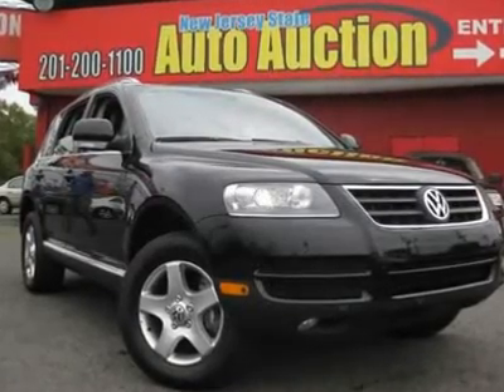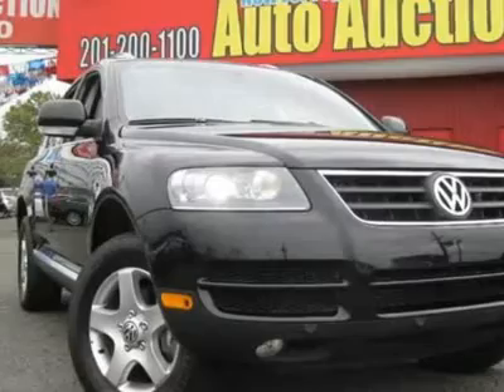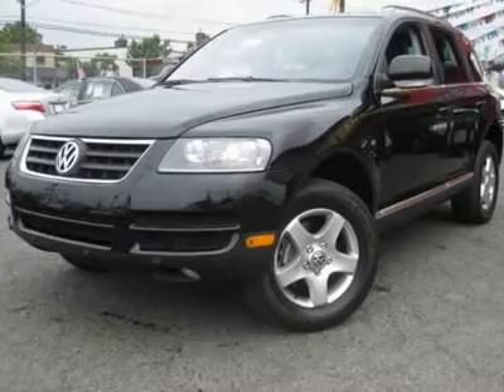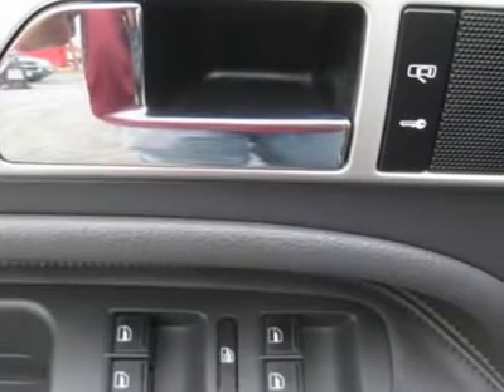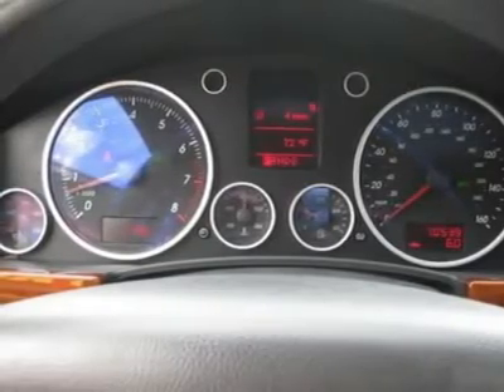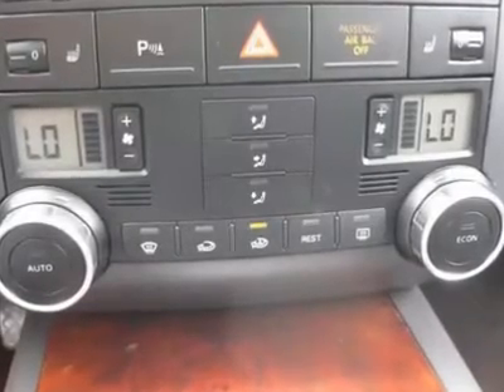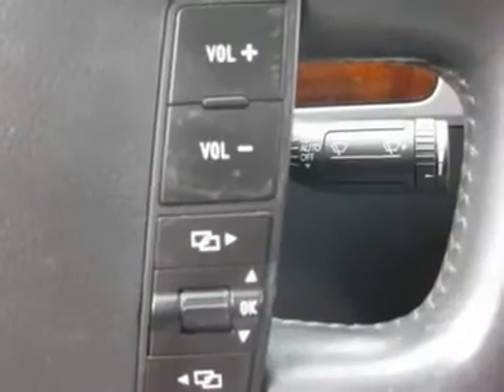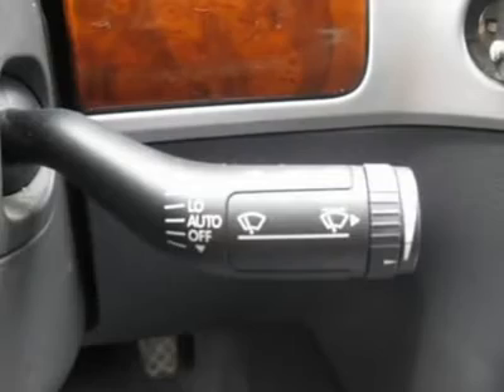2007 VOLKSWAGEN TOUAREG Jersey City, NJ 36934A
2007 VOLKSWAGEN TOUAREG Jersey City, NJ
Stock

4WD and CAR FAX CERTIFIED!. Amazing amount of room! Plenty of space! You don't have to worry about depreciation on this handsome 2007 Volkswagen Touareg! The guy before you got it all! What a guy! J.D. Power and Associates gave the 2007 Touareg 4.5 out of 5 Power Circles for Overall Performance and Design. This outstanding Touareg is the roomy SUV with everything you expect from Volkswagen, and THEN some. - This 2007 Volkswagen Touareg 4dr V6 AWD SUV features a 3.6L V6 FI 6cyl Gasoline engine. It is equipped with a 6 Speed Automatic transmission. The vehicle is Black with a Kristal Gray Leather interior. It is covered by a limited warranty.